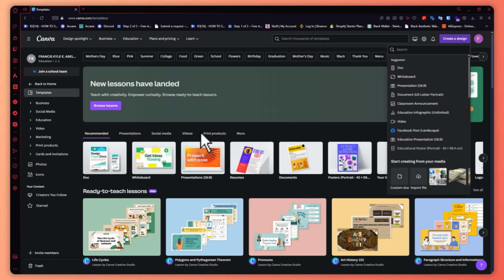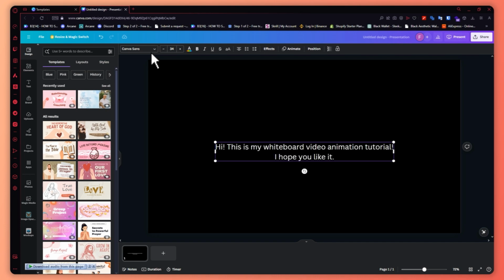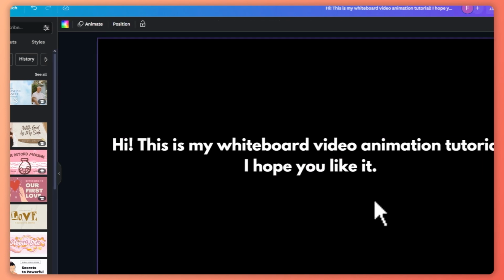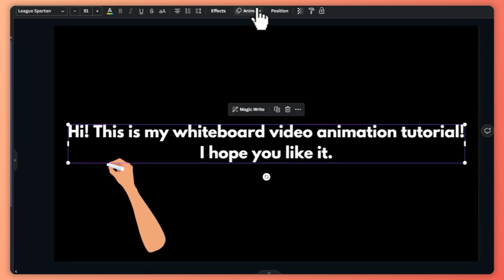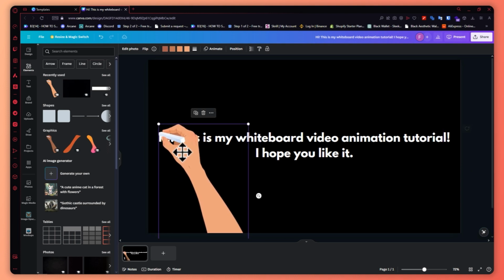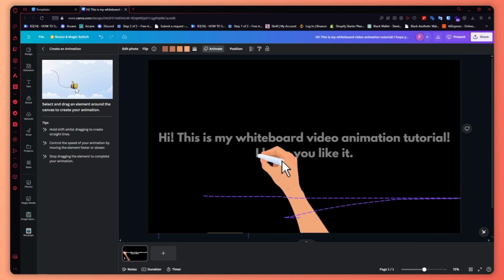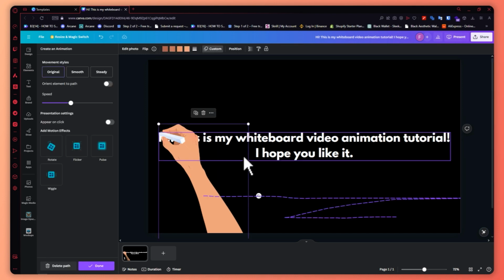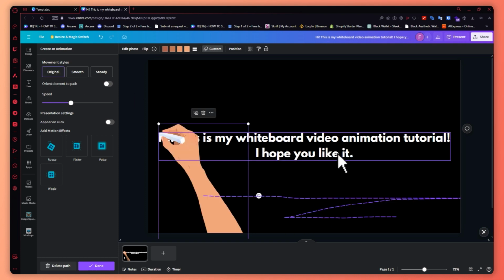How To Create A Whiteboard Video Animation In Canva (2025) Step By Step Tutorial